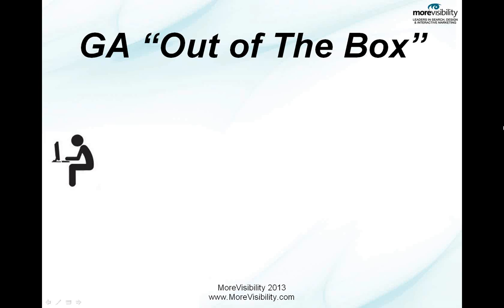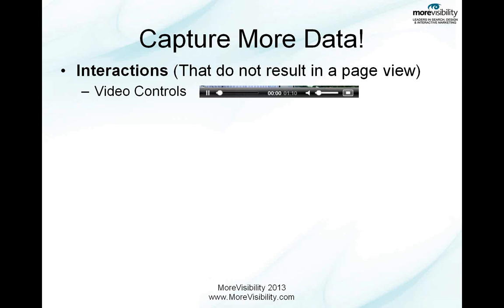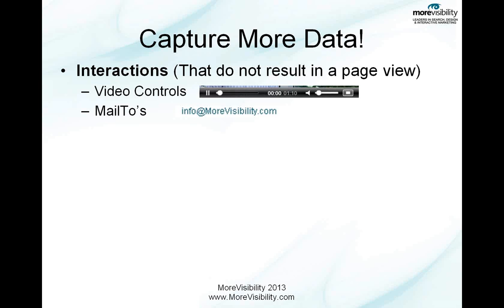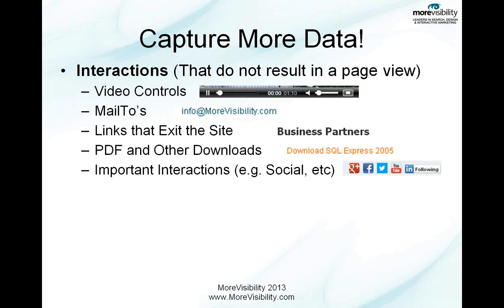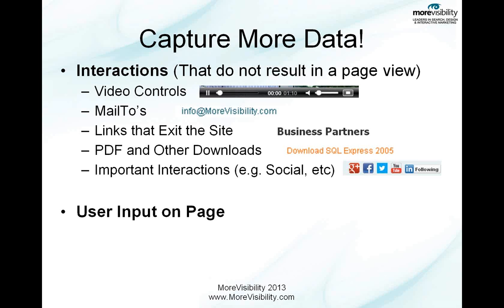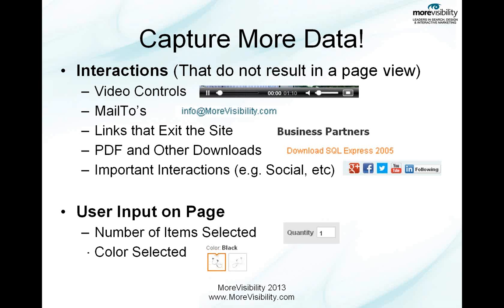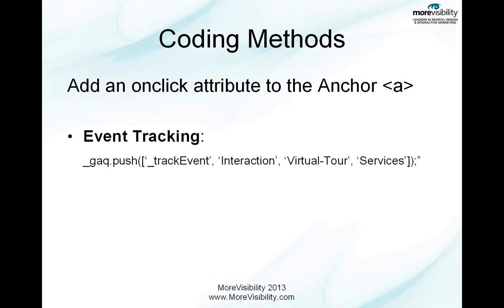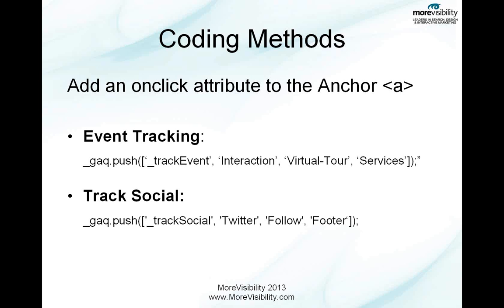Google Analytics 101 - Advanced Coding: Capturing Data and Coding Methods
Capture more data with Google Analytics.  Track visitor interactions and user inputs with advanced coding methods, such as event tracking and track social media activities.